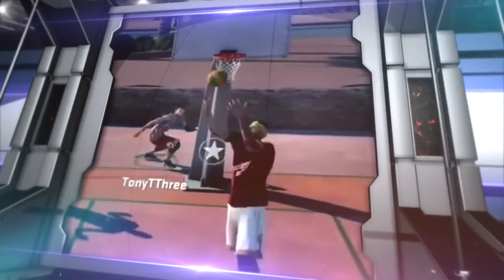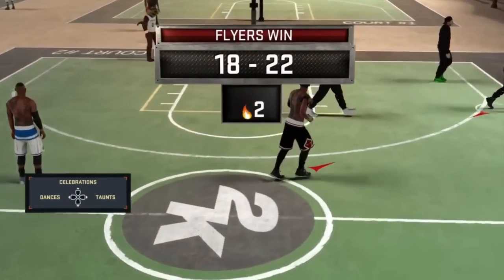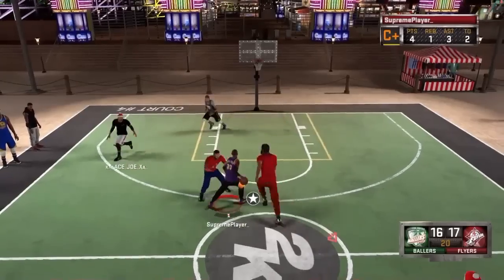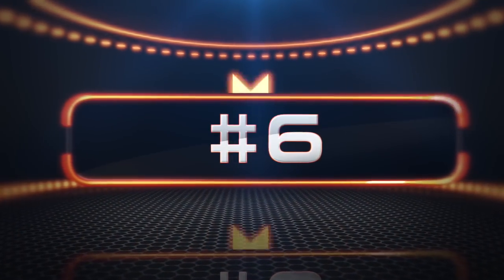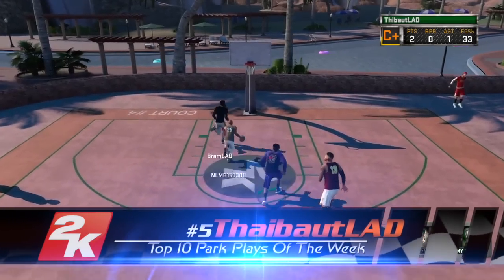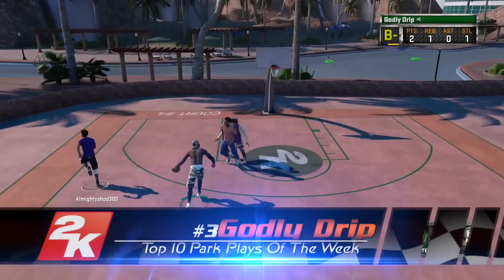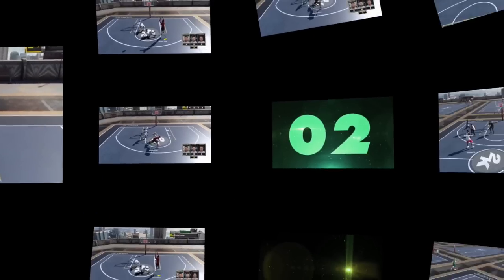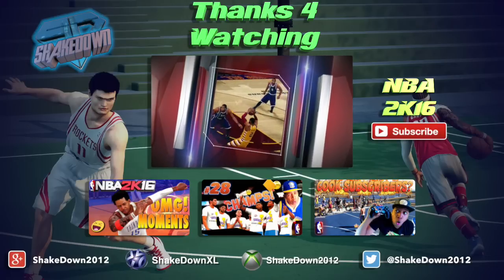NBA 2K16 TOP 10 PARK Ankle Breakers, Crossovers, Posterizers & Putbacks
NBA 2K16 Top 10 Highlights, Ankle Breakers, Crossovers, Posterizers & Putbacks of the Week.

The instrumental is LarzOkeeweehow's remix loop of LifeAfterDeath Star

To Send In A Clip For The Top 10 Plays:

If you don't have a capture card:
PS4 Users: Use Share Factory & Upload to YouTube
XB1 Users: Upload to YouTube

If you don't have a computer:
Link me to your clip using Twitter @ShakeDown2012

To Submit your clip on YouTube:
1. Upload an HD clip Unlisted (instead of Public or Private)
2. Title it "(Your Name) for ShakeDown2012's Top 10" ex: "Tim for ShakeDown2012..." Specify Top 10 Dunks, Blocks, Crossovers etc.
3. You can submit more than one HD clip
4. Remove the Circle by Holding LB & RB (L1 or R1) in instant replay
5. Go To my Channel,
★ Click "About",
★ Click Send Message" to my YouTube Inbox.

Don't Send me Clips on Twitter. They get lost.

TIP: Play it in Regular Motion.
TIP: Show at least 3 angles.
TIP: PS4, XB1 or PC only.
TIP: No cell phone or camera captured footage.
TIP: No Montages Please. Separate your clips.

★ ShakeDownXL - PSN
★ ShakeDownXL - Steam